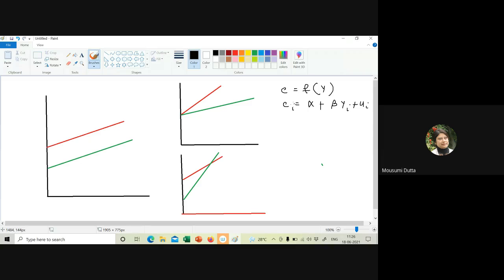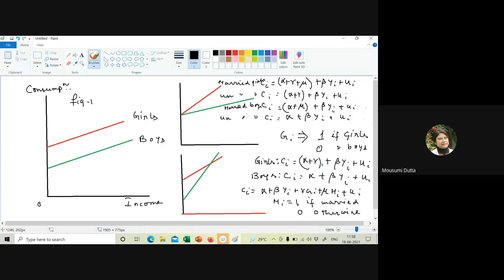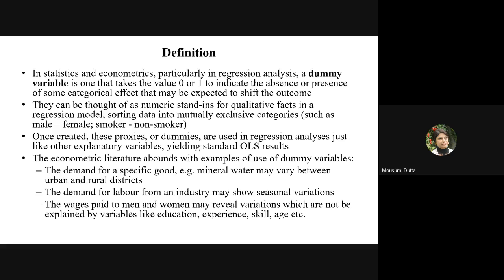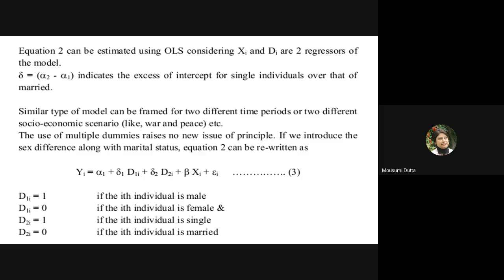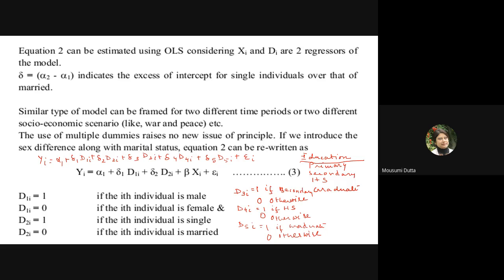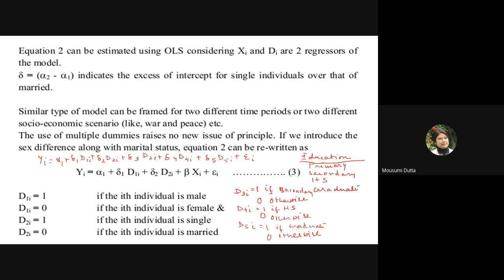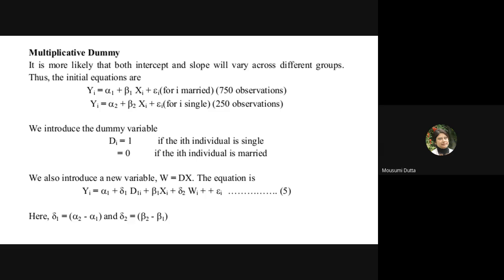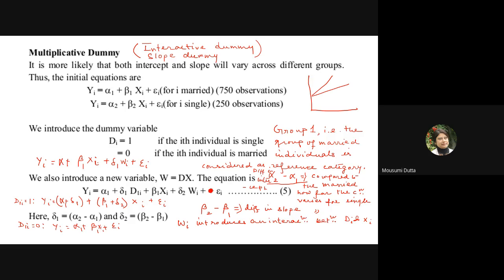Econometrics 19 UG4 180621